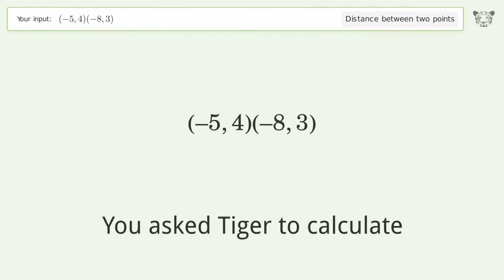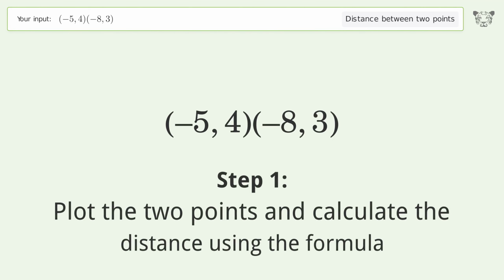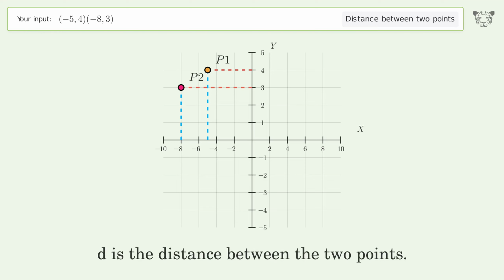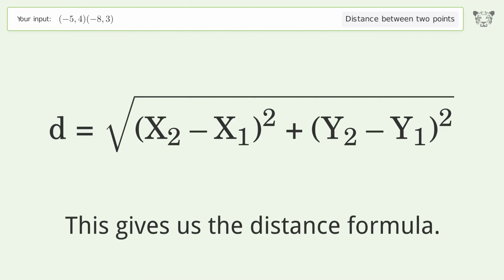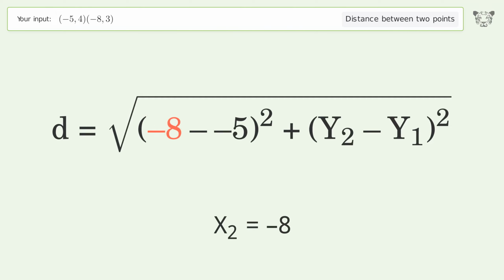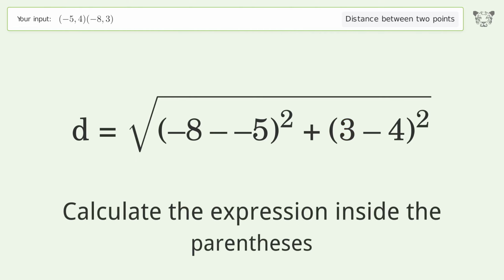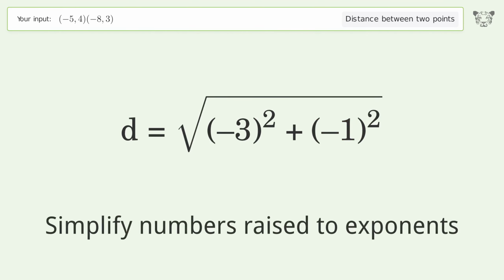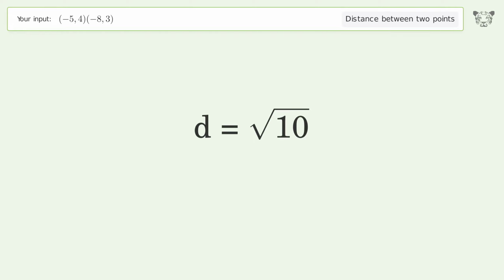Find the distance between two points p1 (-5,4) and p2 (-8,3): Step-by-Step Video Solution